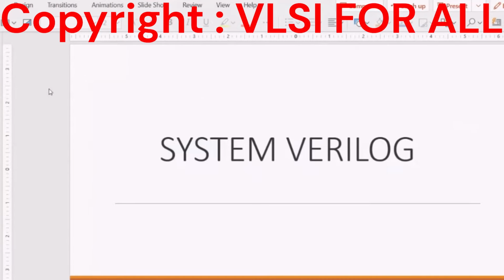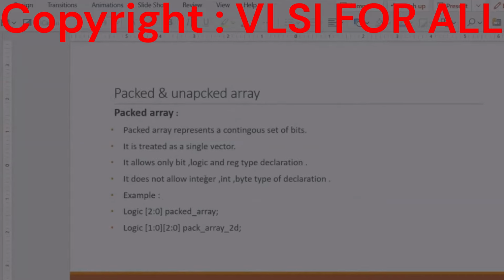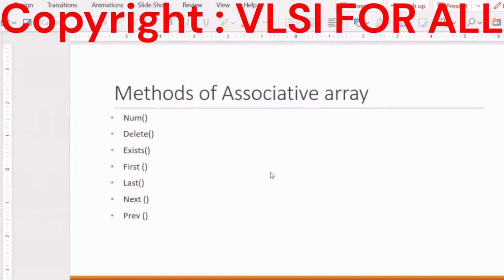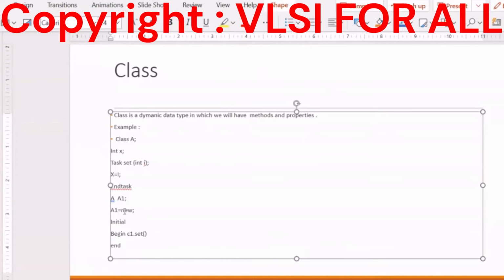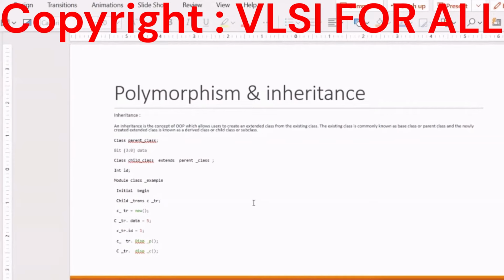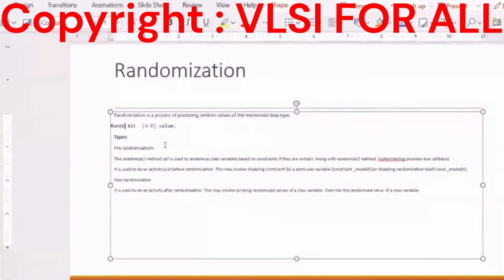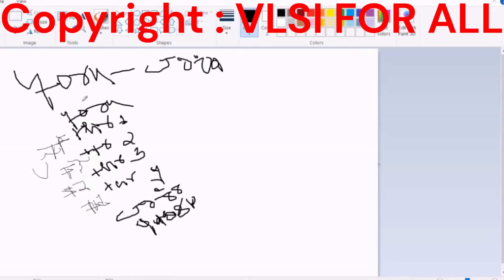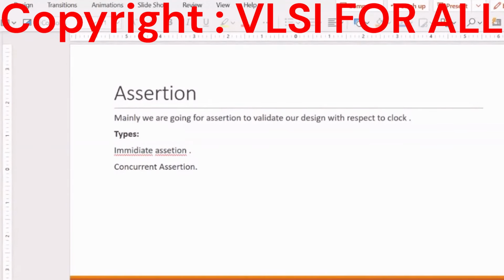SYSTEM VERILOG Demo Part-3 : Packed Arrays, Struct, Union, Deep & Shallow Copy, OOPs, Randomization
SYSTEM VERILOG Demo Part-3 : Packed, Unpacked & Associative Arrays, Struct, Union, Deep & Shallow Copy, OOPs, Randomization, Coverage

For detailed Syllabus and queries